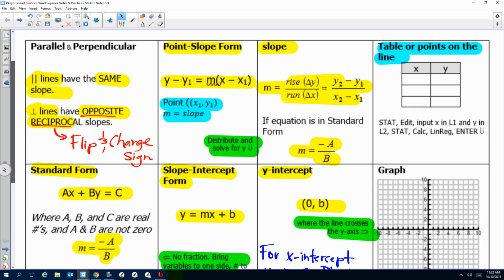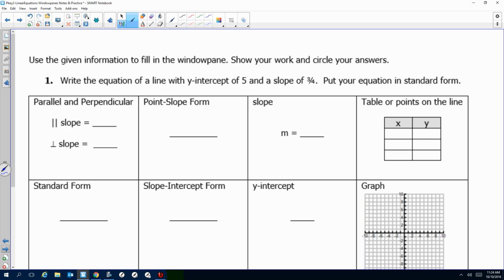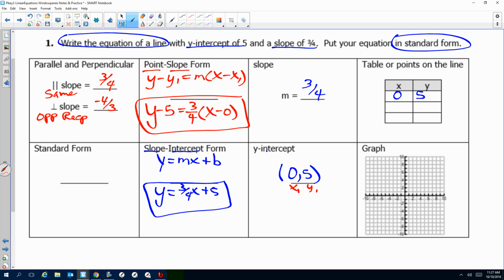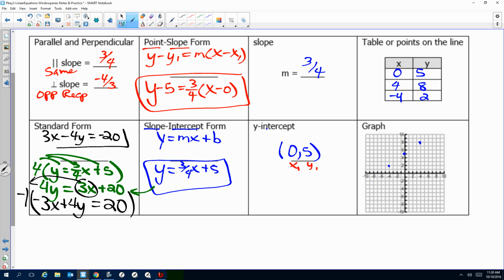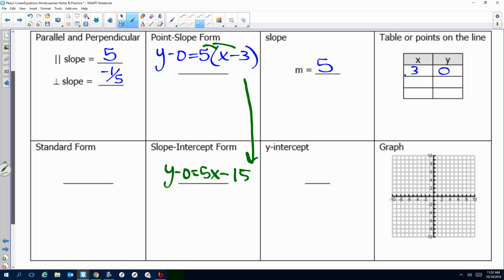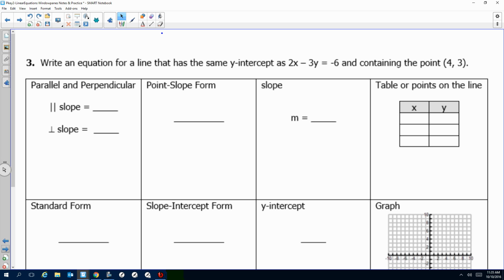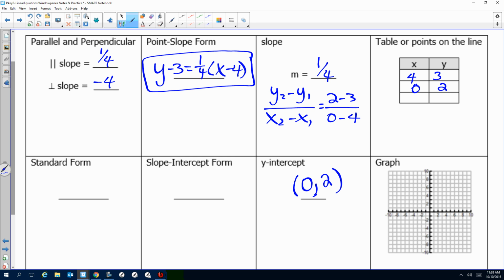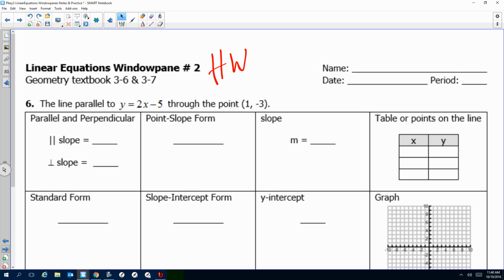Writing Equation Windowpane Notes and Practice 16-17